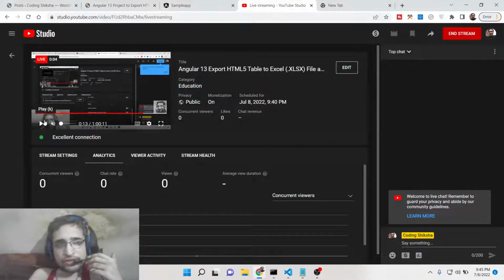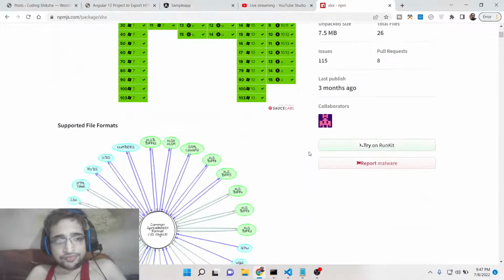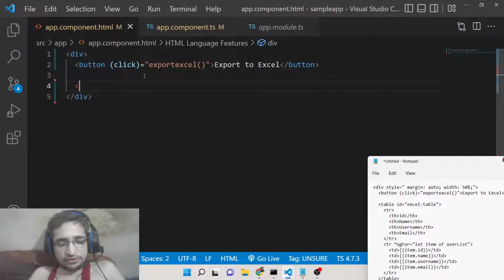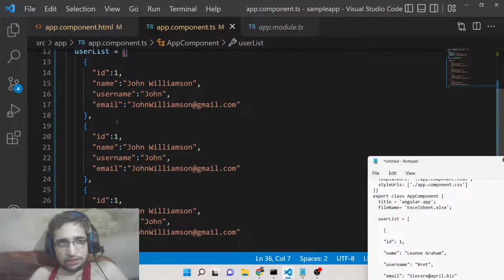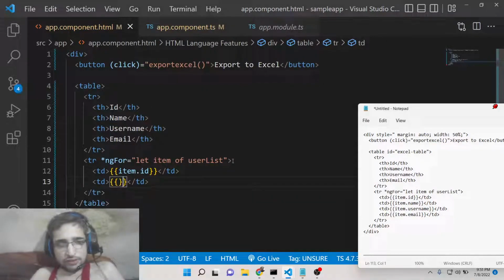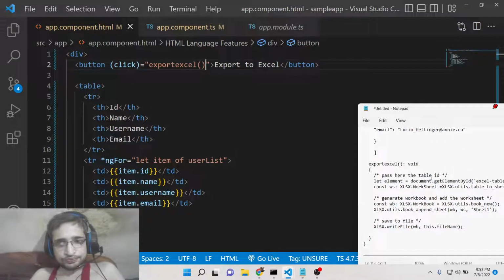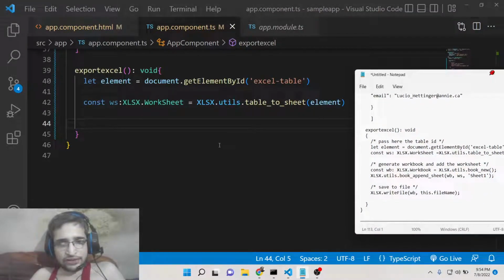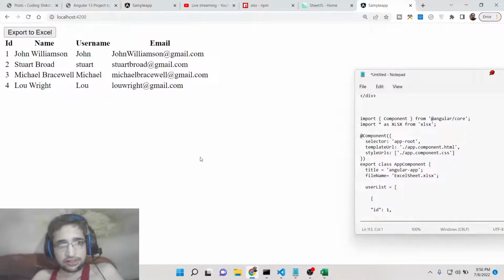Angular 13 Export HTML5 Table to Excel (.XLSX) File and Download it Using xlsx Library in TypeScript